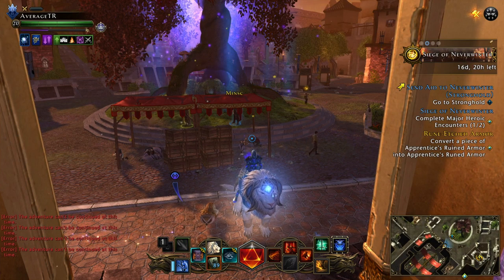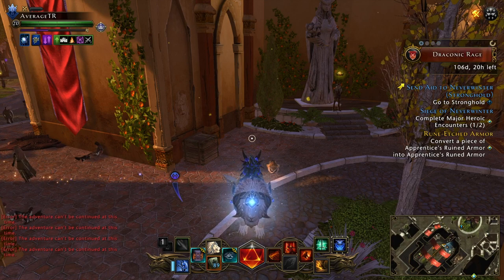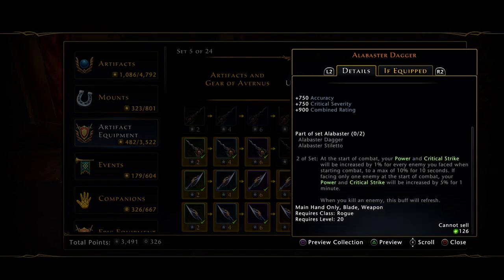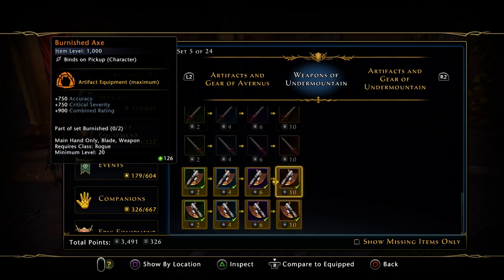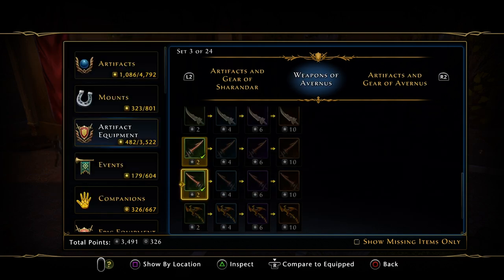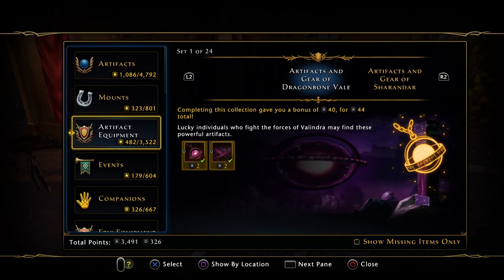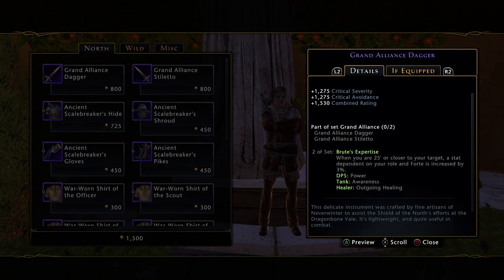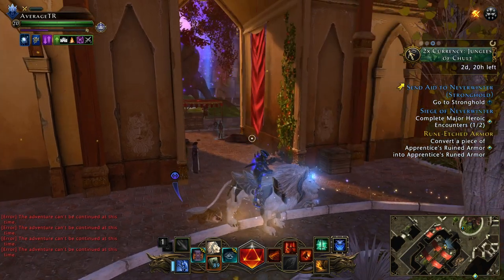Weapons Sets to USE to PROGRESS through Campaigns at Level 20 in Neverwinter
Going over a number of weapon sets that would be helpful for players when they eventually reach level20. These weapons will get you through most content at a pace while being able to take down groups of mobs